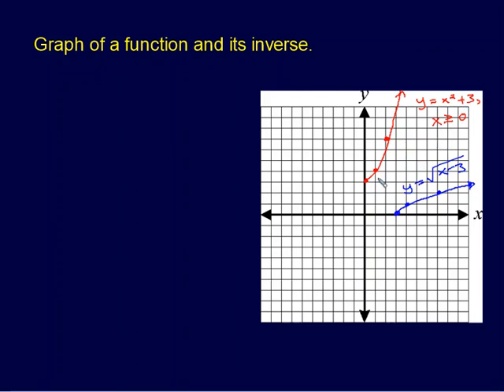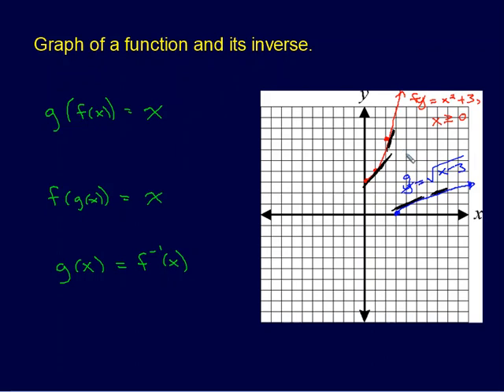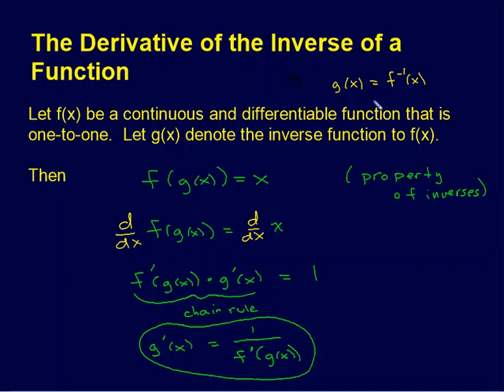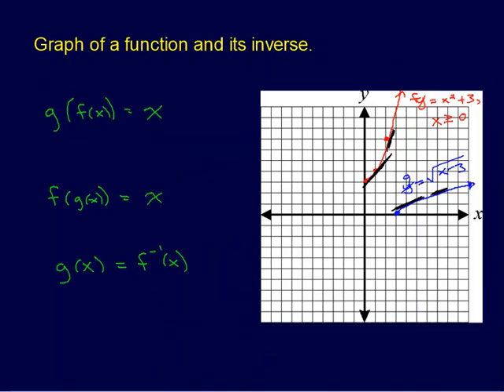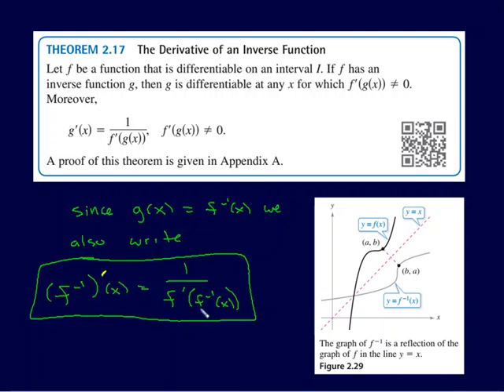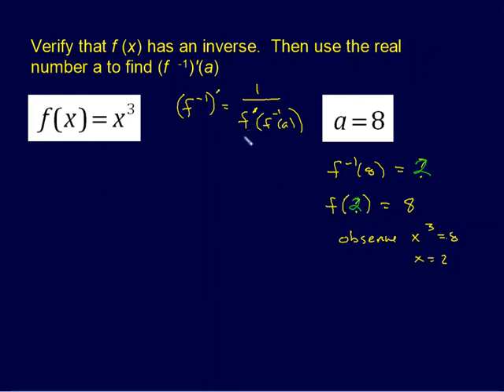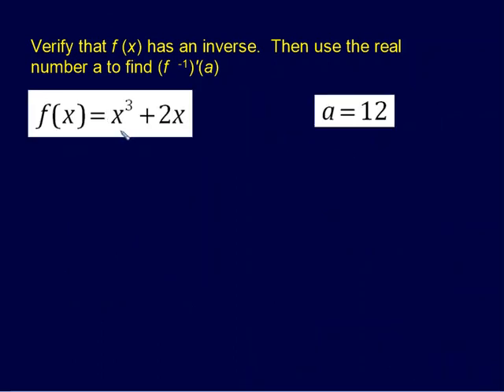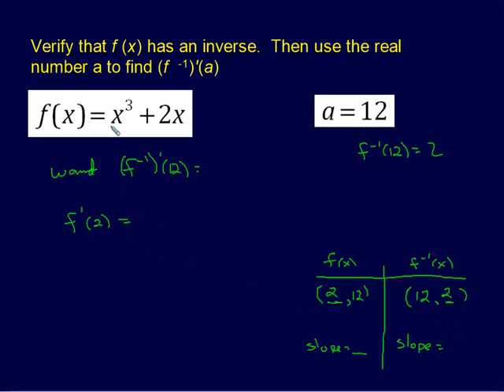2.6a - Derivatives of Inverse Functions